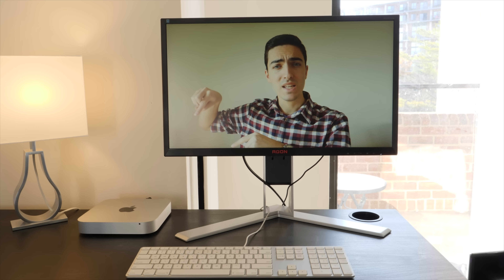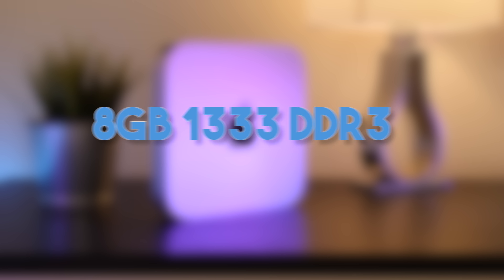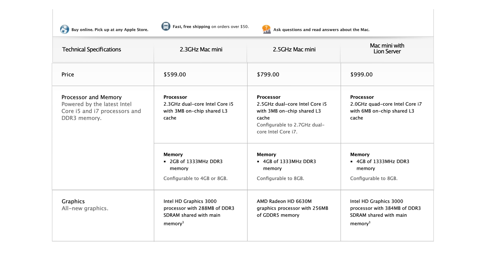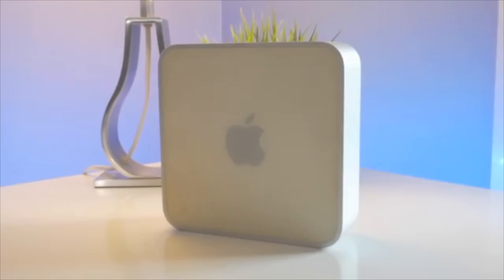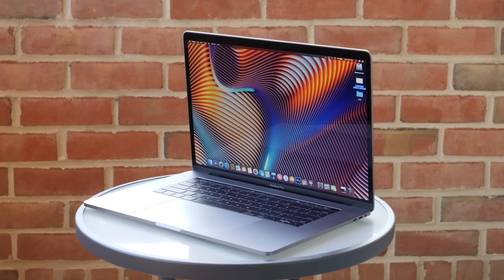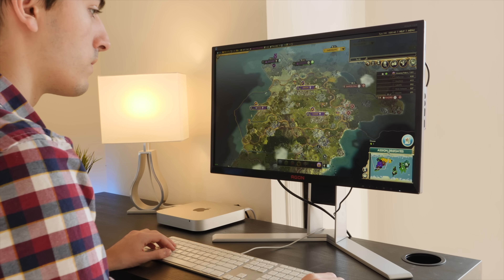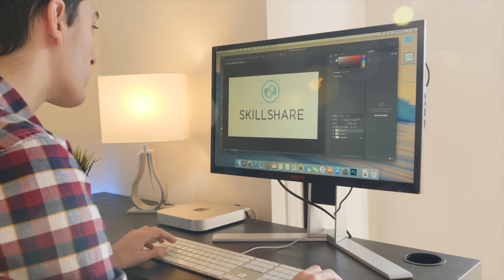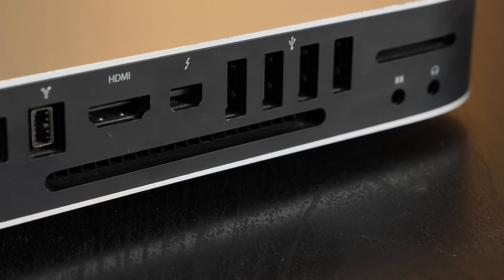This is the only Mac mini with dedicated graphics, but is it good?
This is the only Intel Mac mini ever made to feature dedicated graphics, but is it actually good? In this video I'll be looking at the only modern Mac mini that had dedicated graphics! This mid 2011 Mac mini has Radeon HD 6630M graphics, making it a very unique product. It begs the question: can you game on a Mac mini? Note: When I run Engine Heaven, I use the Extreme preset so I get standardized results. This applies to all videos with Heaven as a featured benchmark.

If you want to upgrade the storage or RAM in your Mac mini, check out these upgrades:
OWC 8gb RAM upgrade
Samsung 256gb SSD
Or, thanks to the low SSD prices you can grab a 1tb for just $130! Amazing